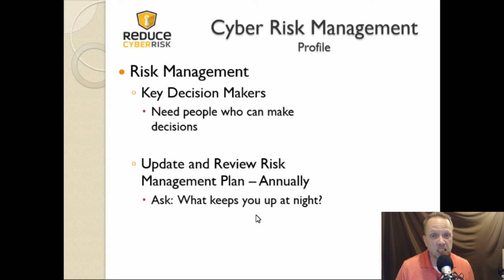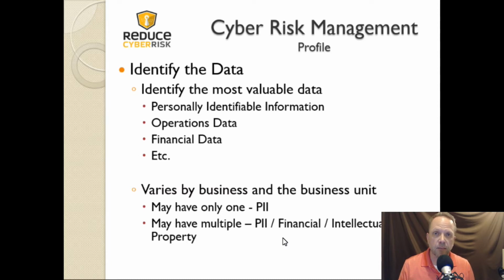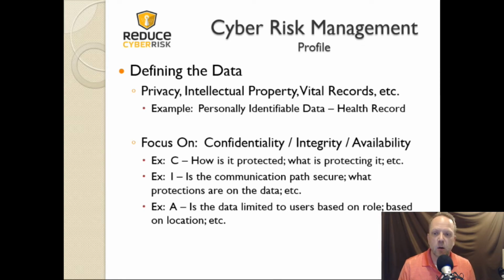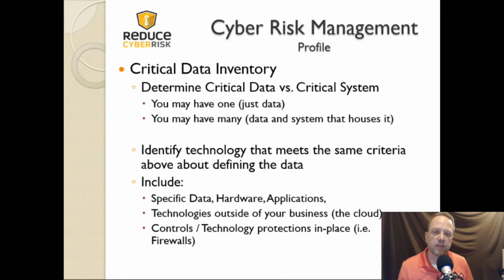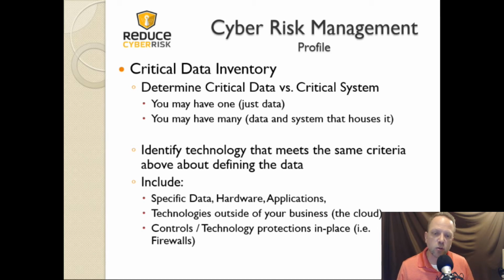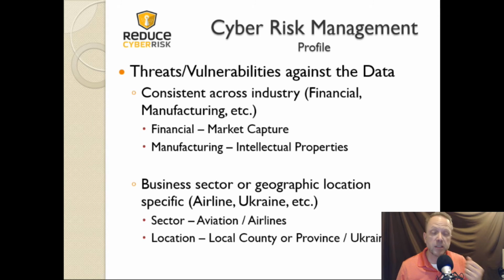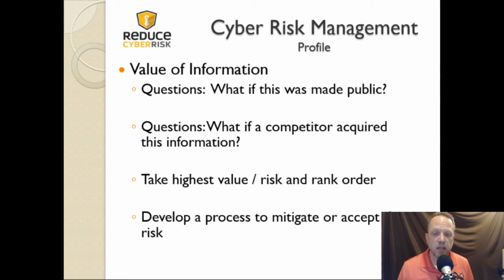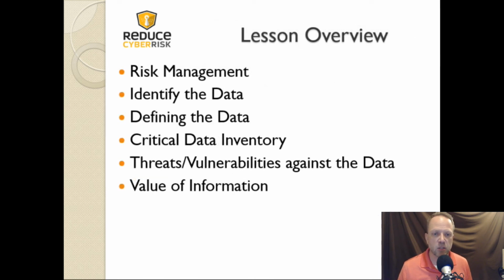Risk Profile - Cybersecurity for Business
Shon Gerber from Reduce Cyber Risk.com reveals to you the steps each week the information you need to best protect your business and reduce your company’s cyber risk.

In this episode (Part 7), Shon will talk about what you need to profile the risk for your business and some possible options that you can put in place immediately.